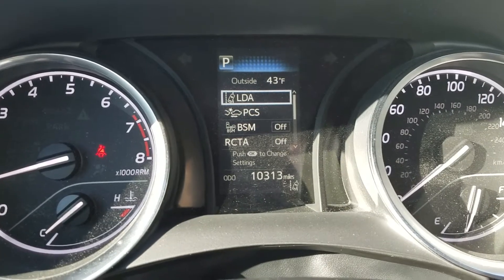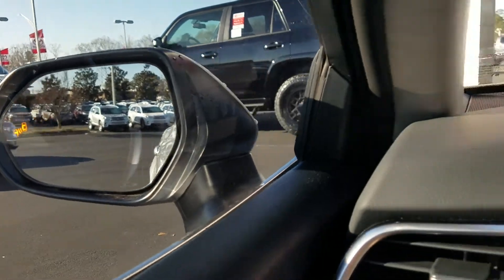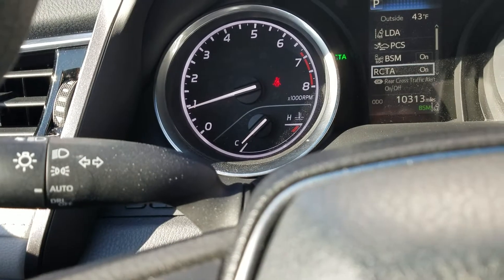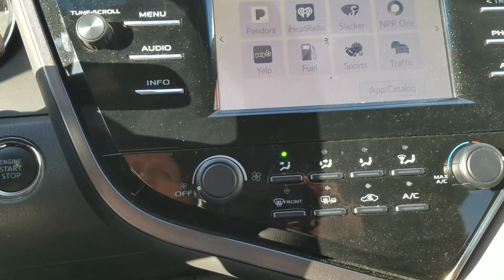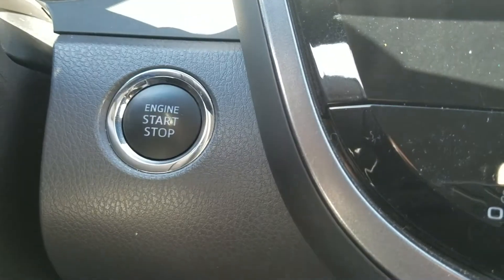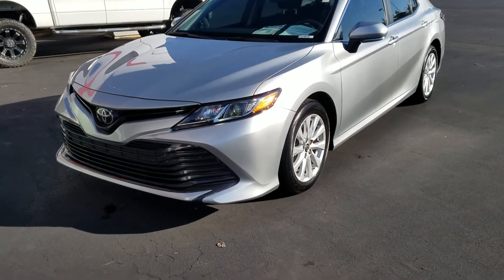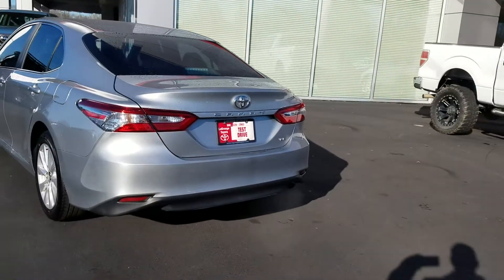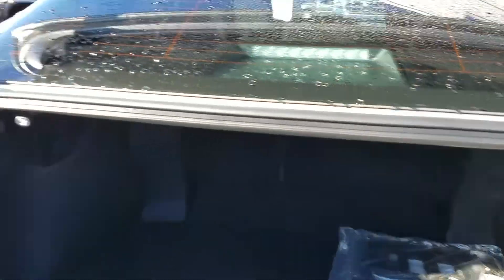2018 Toyota Camry LE for William from Wayne Pittman